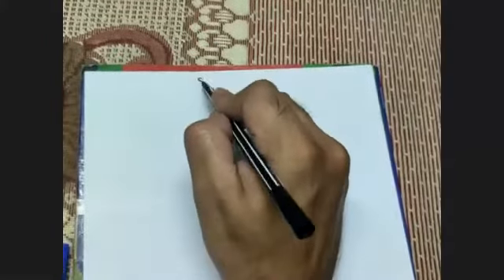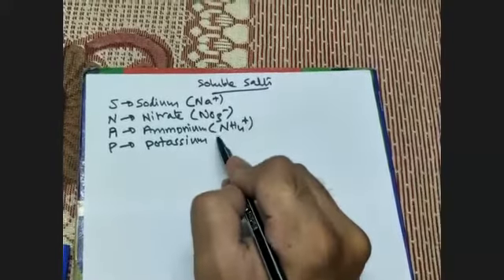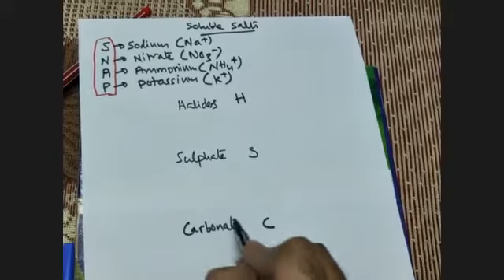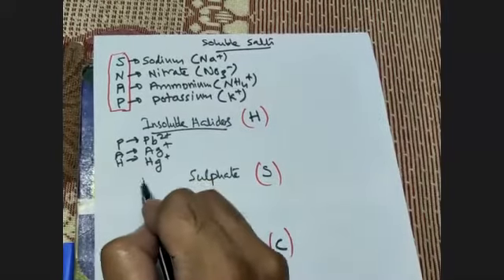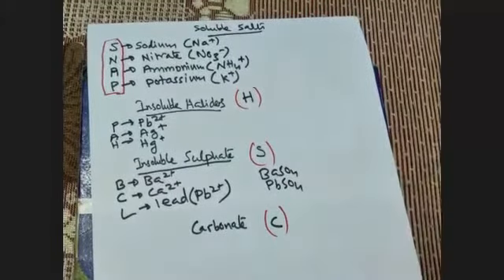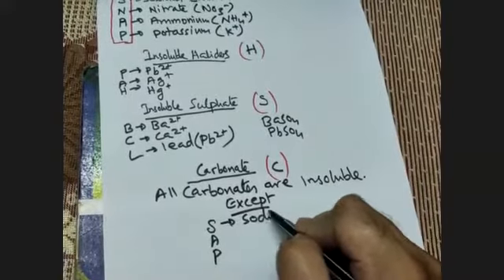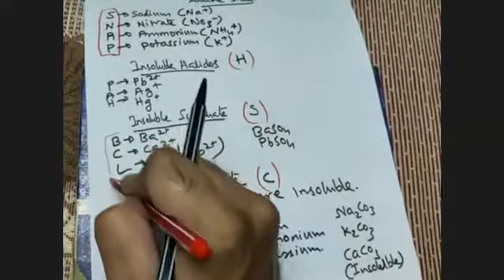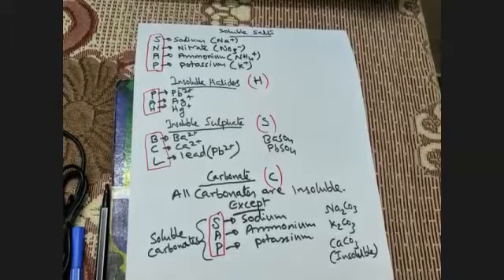easy mnemonics to remember which are soluble n insoluble salts/ Dider UL Islam/ LHA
This video is indented to help the viewers to remember soluble and insoluble salts..
If u want to learn more of such tricks with Dider Sir, then join today at LHA.

Lighthouse AcademyBD
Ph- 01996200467